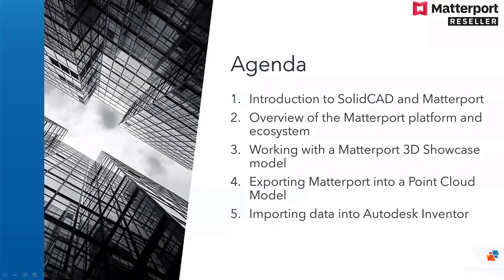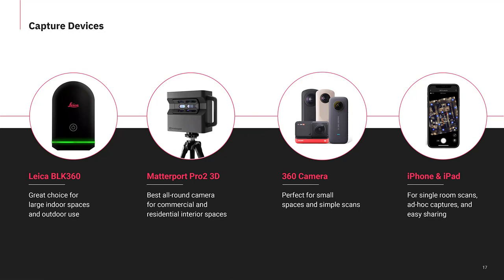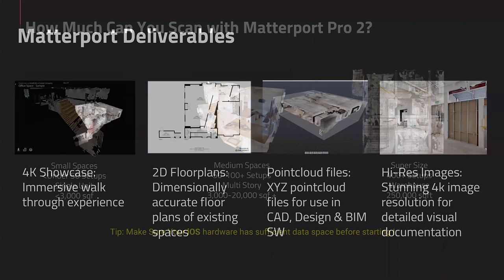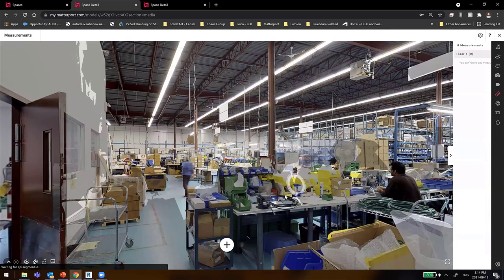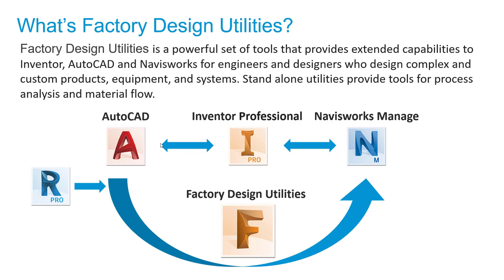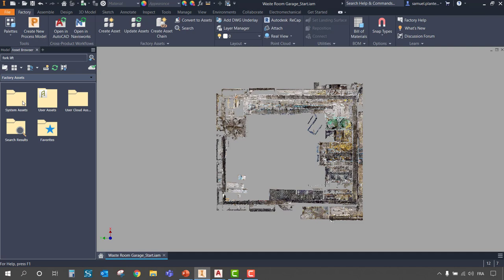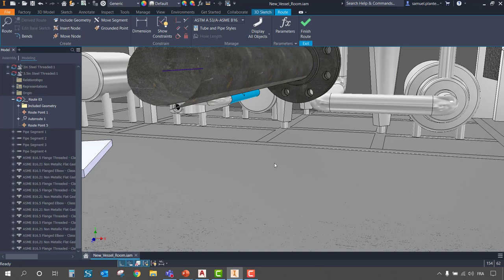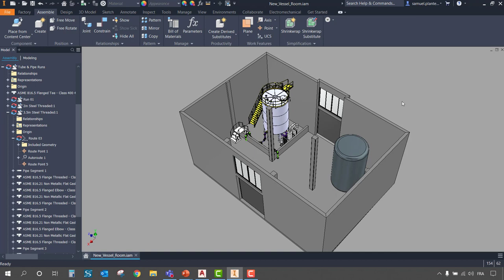Matterport for Manufacturing Facility Management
Matterport Pro2 is the most efficient, effective method to survey your existing manufacturing facility and report on the building layouts and conditions to manage maintenance and develop remodeling plans.
Our webinar will specifically uncover best practices for point cloud mapping for factory layout purposes.
Learning Objectives:
• Capture existing conditions before beginning the design phase.
• Map and document how a facility and its equipment are configured now.
• Replace lengthy manual measurements with an accurate and fast 3D scan — plus a point cloud that you can import directly into Inventor and Navisworks